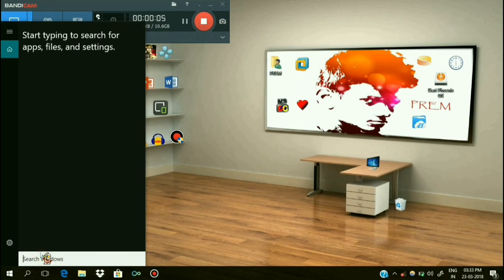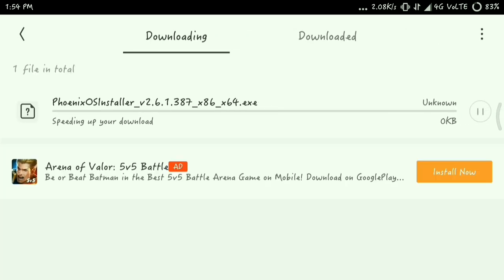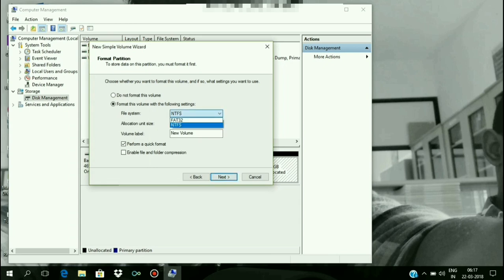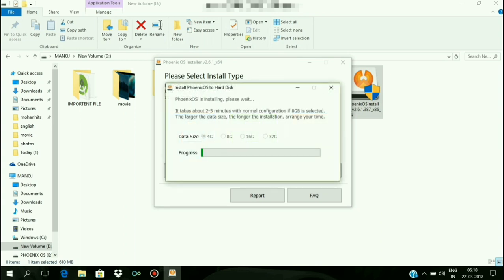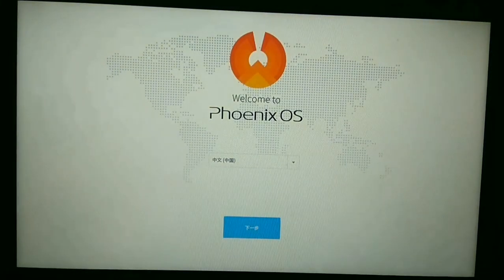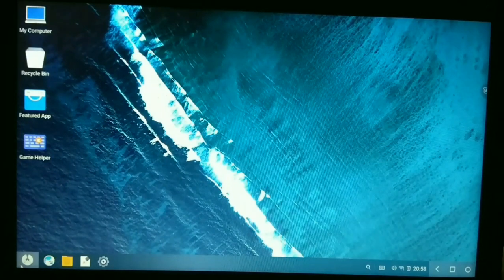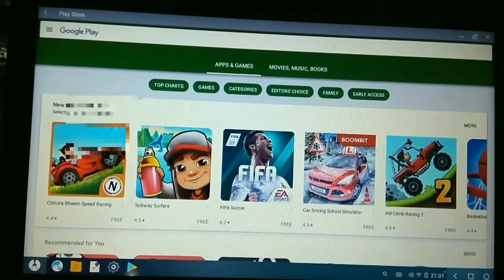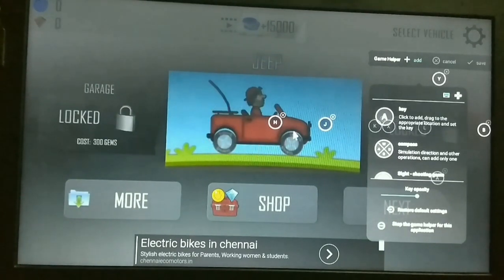How to install Android or Phoenix os/th tech4u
Tobu & Itro are finally back with ‘Cloud 9’. Enjoy!

G-MAIL:::
I hope that after watching this video you will know about how to install phoenix OS on your pc...

                  ___________SUBSCRIBE_______________